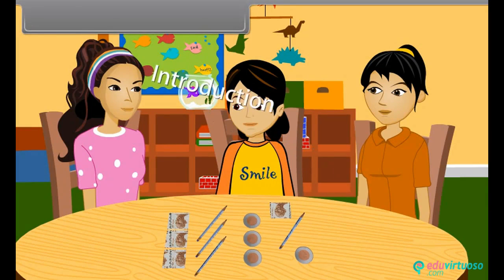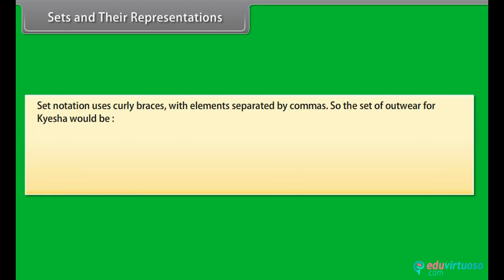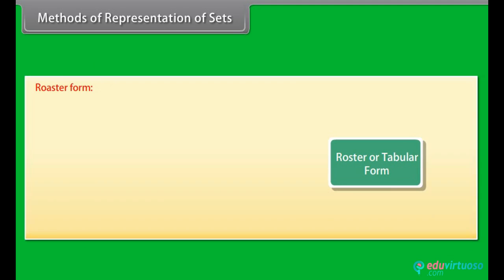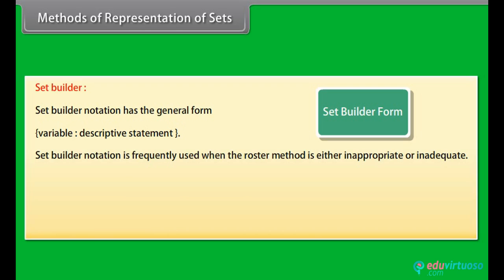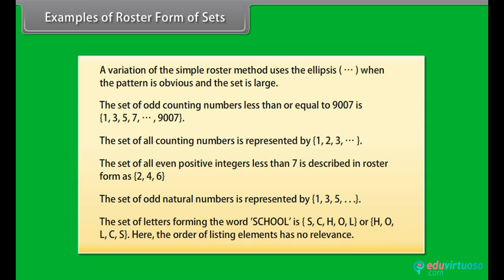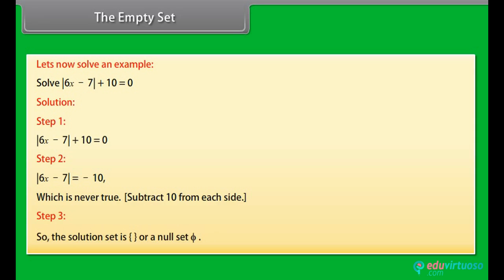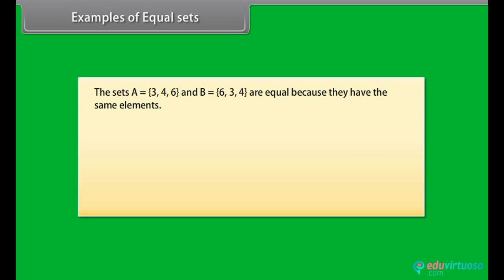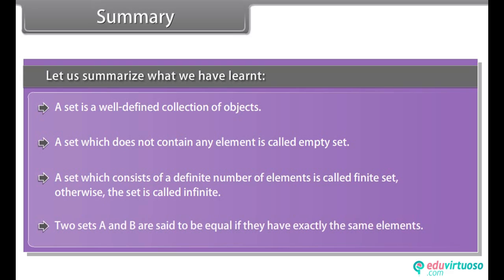Grade 11 | Maths | Sets I | Free Tutorial | CBSE | ICSE | State Board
Welcome to our comprehensive Class 11 Maths tutorial on Sets! 📚✨ In this video, we'll dive deep into the fundamental concepts of sets, helping you understand and master the topic effortlessly.

What You Will Learn:
- Understand the basic definition of sets and their representations.
- Differentiate between roster and set-builder forms of sets.
- Identify and explain empty, finite, and infinite sets.
- Define and recognize equal sets.

Key Topics Covered:
- Definition and examples of sets.
- Roster form and set-builder notation.
- Empty set and its significance.
- Finite and infinite sets.
- Equal and unequal sets.

Our platform offers a plethora of educational materials to enhance your learning experience, completely free of charge!

for more free resources!